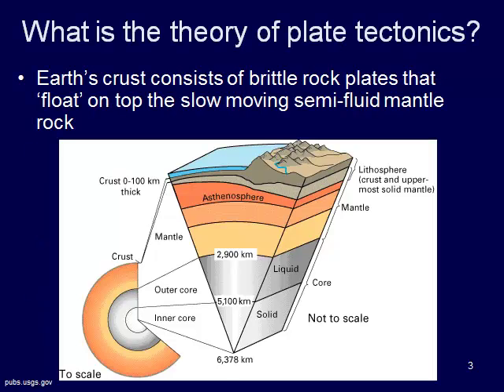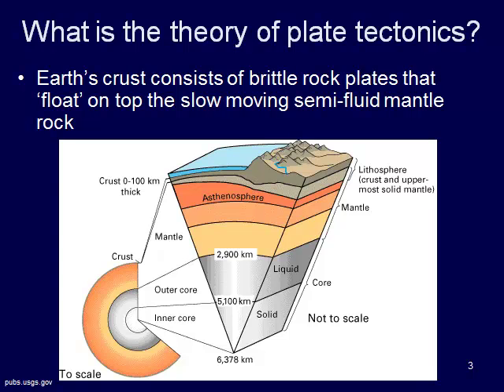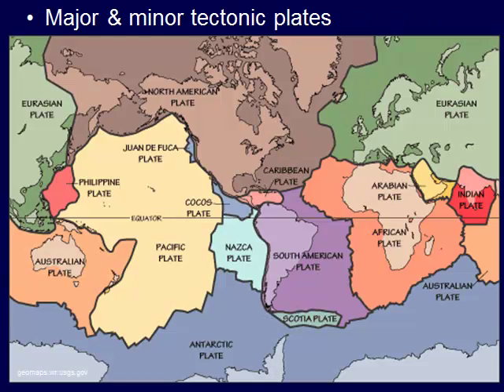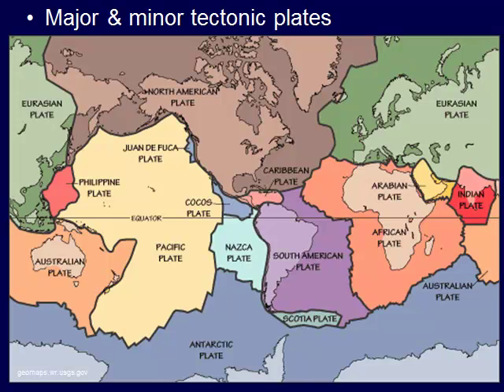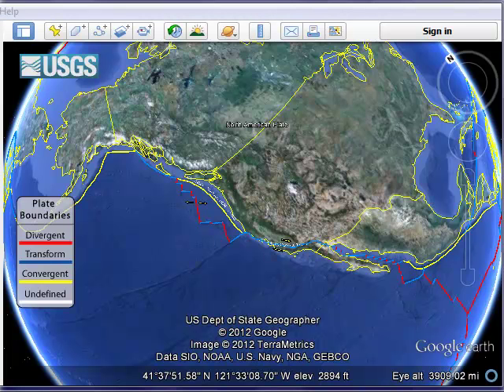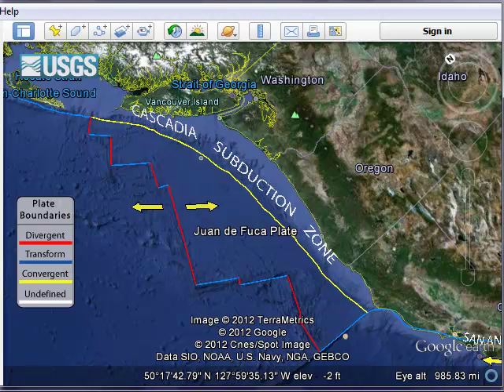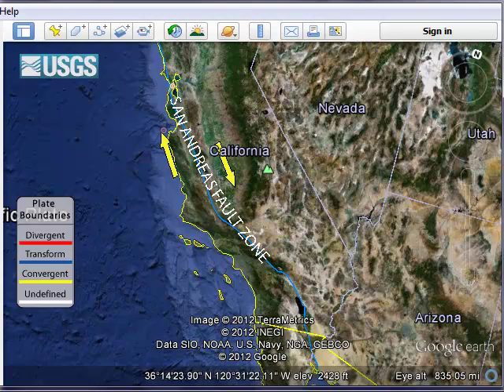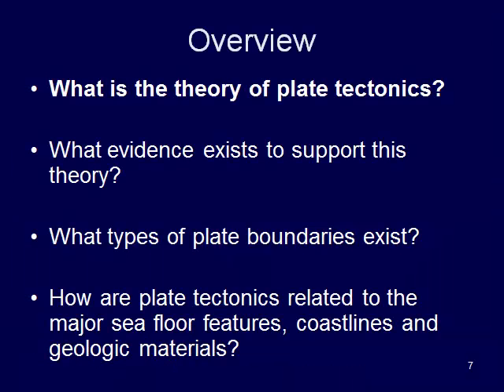GS 108 Week 4 Video 1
A video by instructor Gretchen Gebhardt for oceanography students at Columbia Gorge Community College